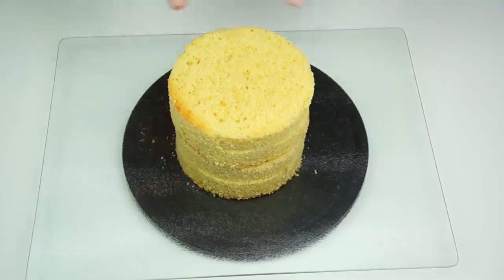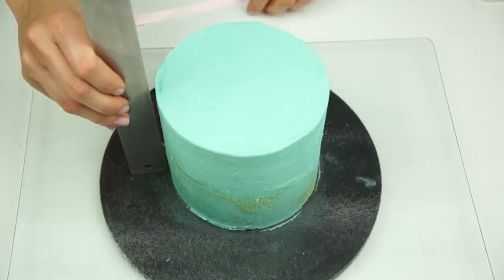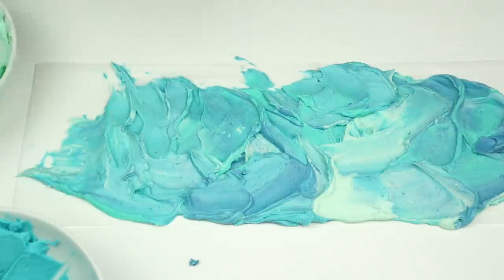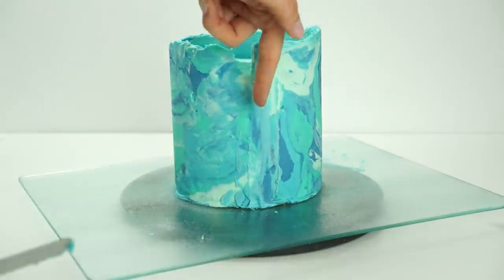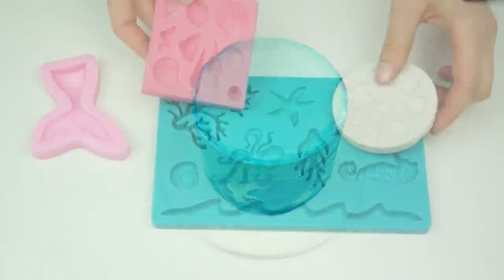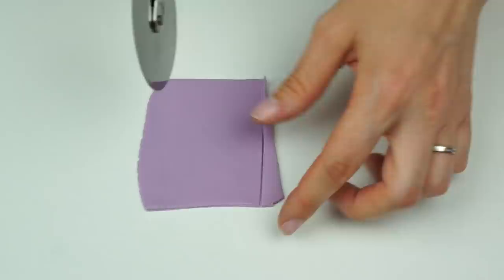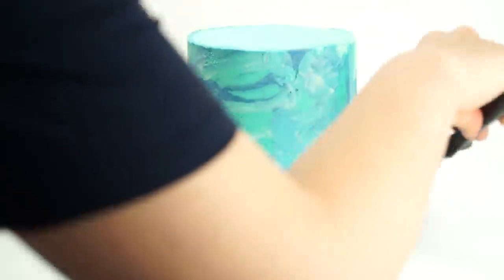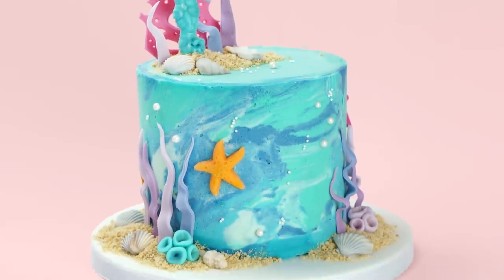Marbled Buttercream - Under the Sea Seahorse Cake Decorating Tutorial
Hi and welcome back to my kitchen. One trend I am really loving at the moment is marbled buttercream, so in this weeks video tutorial I am going to show you how to apply it to the side of your cake and how to turn it into an under the sea themed cake.

In the tutorial I run through in more detail each step of creating this cake, from stacking and filling the cake, applying the crumb coat. Adding the marbled buttercream effect onto the side, plus how to use silicone shape moulds to add fun models to your cakes and what to use for edible sand.

I really hope you enjoy the tutorial and will find it useful.

➡Tools I have used in todays video:
Glass Cutting Board
Turn Table
Metal Scrapper Tool (small)
Offset spatula (small)
Wilton Blue gel colour
Navy Blue Colour Splash
Jade Colour Splash
Seashell mould (pink)
Seashell Mould (white)
Mermaid Tail & pink seashell Mould
Wilton Sea Life Mould: Available from Michaels
Seahorse & Starfish Mould (similar)
Smoothing tool